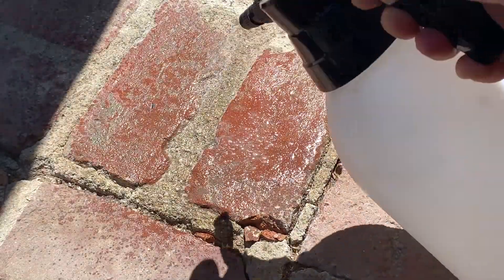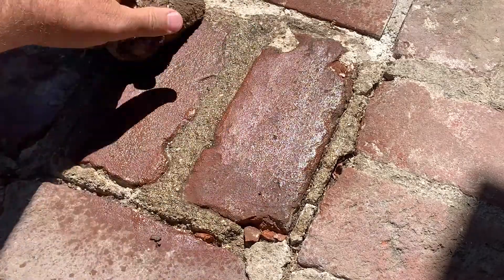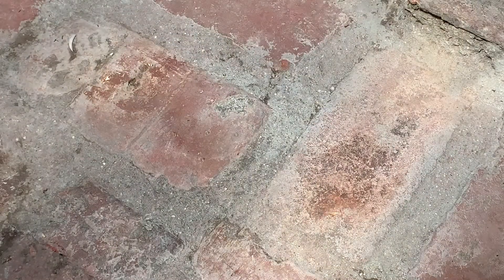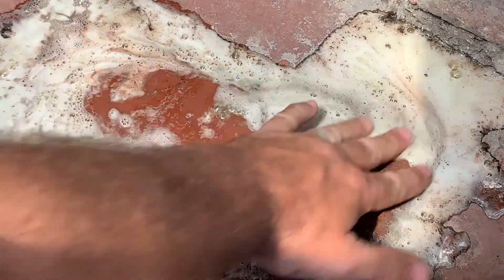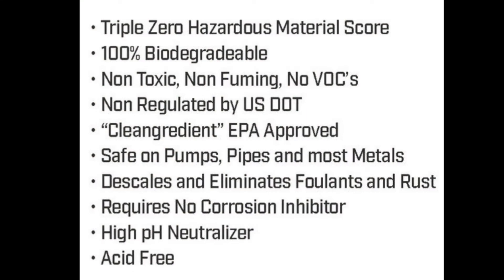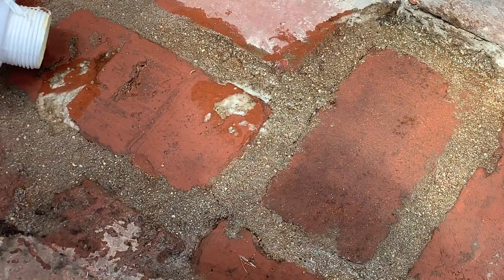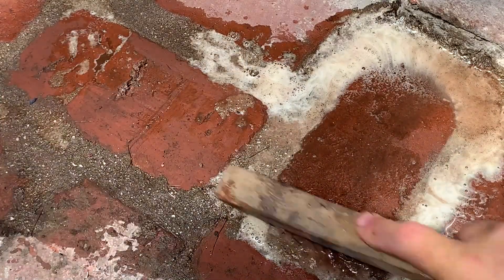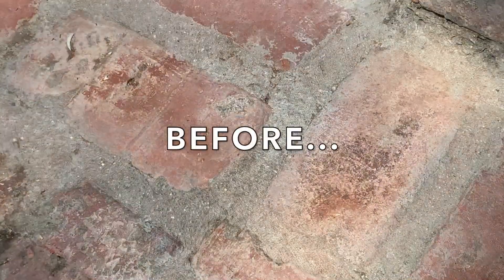Dissolve Mortar w/ SafeAcid ORDER promocode RNRENV for discount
Remove Mortar film easily!